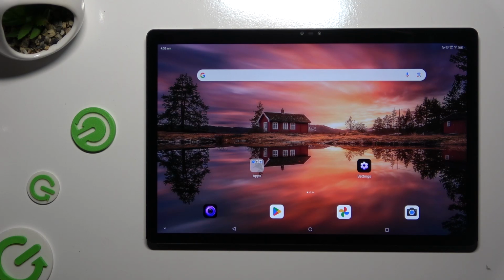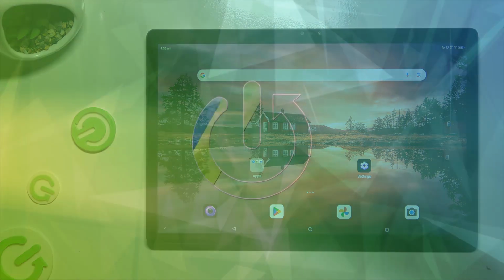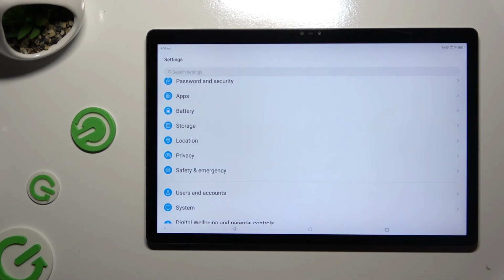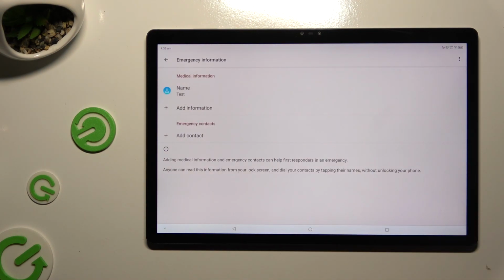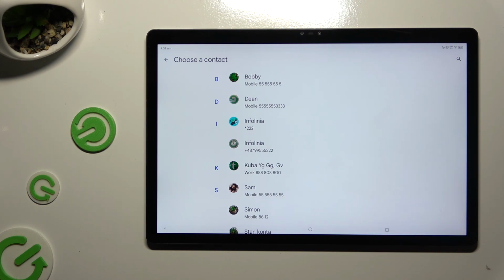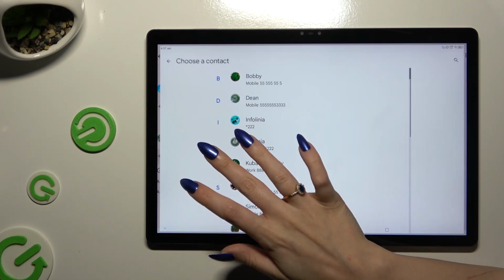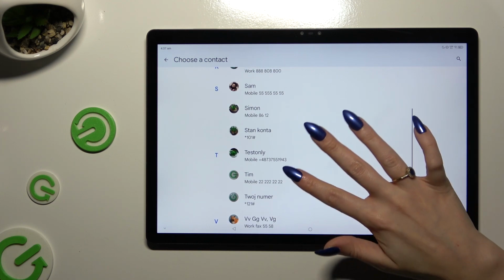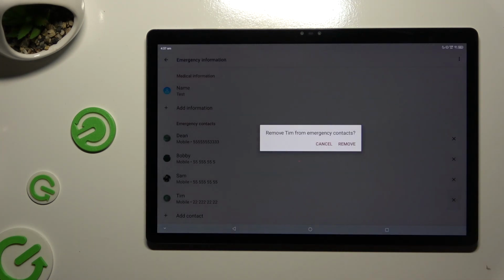How to Add Emergency Numbers on Nubia Pad 3D?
Find out more:
Learn how to add emergency numbers on your Nubia Pad 3D to ensure safety and preparedness during emergencies. This tutorial provides step-by-step instructions on accessing the emergency contacts settings, adding emergency contacts, and configuring them to be easily accessible in case of need. Discover how to provide vital information to emergency responders and loved ones with just a few taps on your Nubia Pad 3D.

Why would users want to add emergency numbers on their Nubia Pad 3D?
What benefits does adding emergency numbers offer in terms of safety and preparedness?
Are there any considerations users should be aware of before adding emergency numbers?
How does adding emergency numbers enhance the user experience on the Nubia Pad 3D?
What steps are involved in adding emergency numbers on the device?